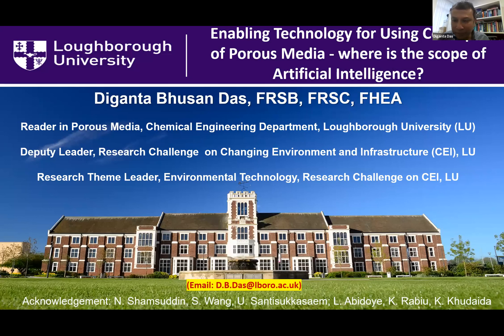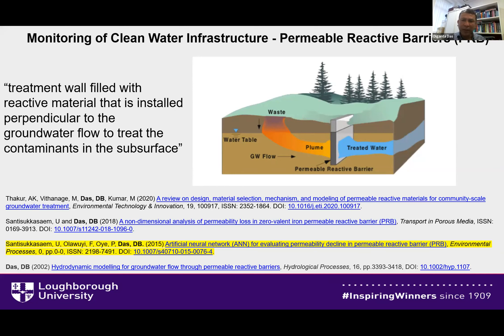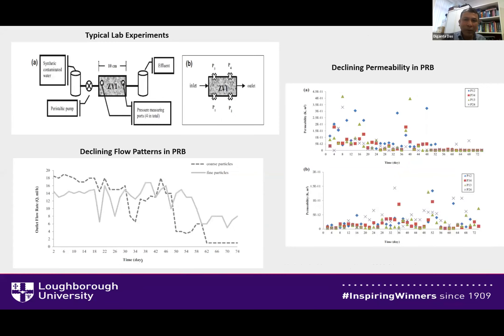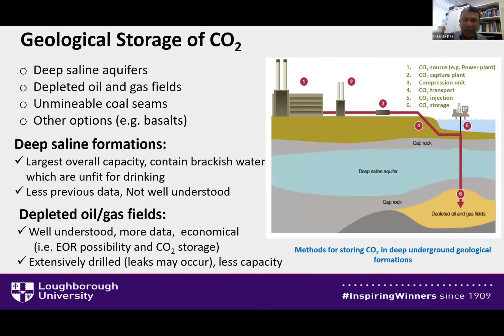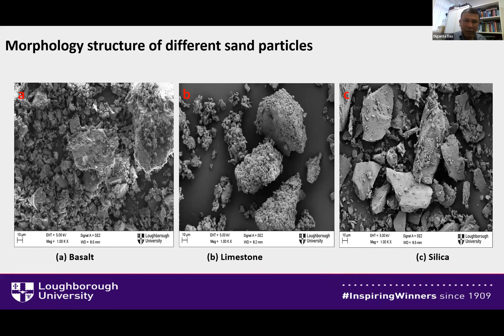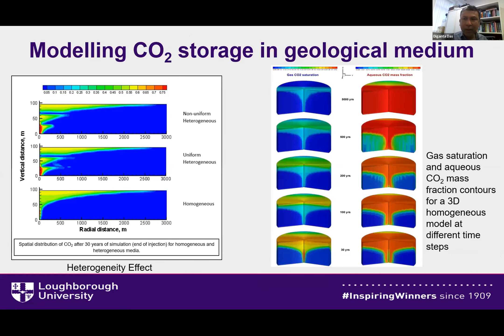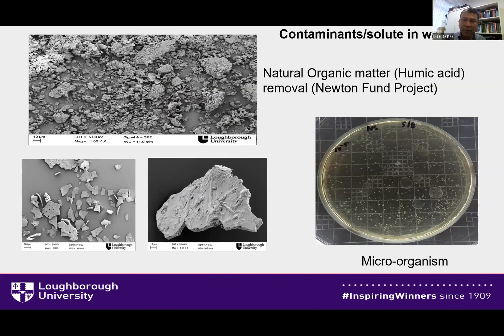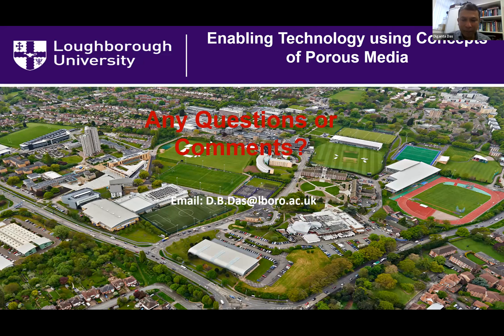Dr. Diganta Bhusan Das talk on Technology Using Concepts of Porous Media: Where is the scope for AI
United Research Forum, UK. Is a platform to enhance the progress of Medical, Science and Technology. Our Conferences agenda is to provide an international exposure to Speakers, Delegates and Young Researchers through their research work and to enrich Scientific Community.

“International E-Conference on AI and Machine Learning” (AI & Machine Learning Webinar 2021) scheduled on December 14-15, 2021 organized by United Research Forum, London, UK.

# Artificial Intelligence# Machine Learning# Computer-Aided Verification# Computational Biology # Machine Learning # Information Theory# Intelligent Systems # Human_Machine Systems# Big Data To AI